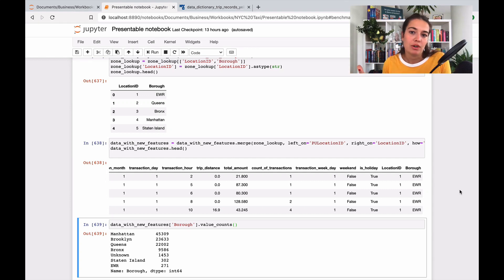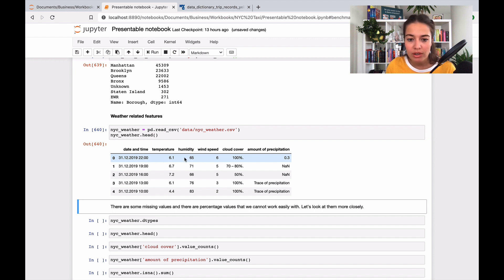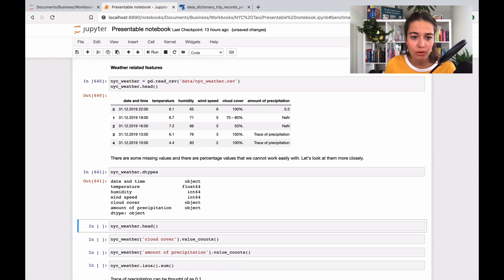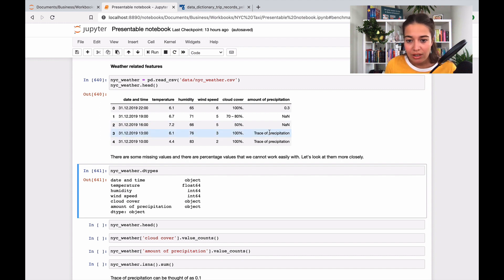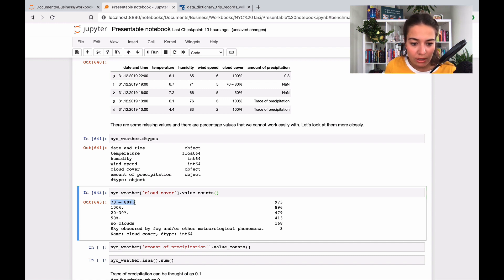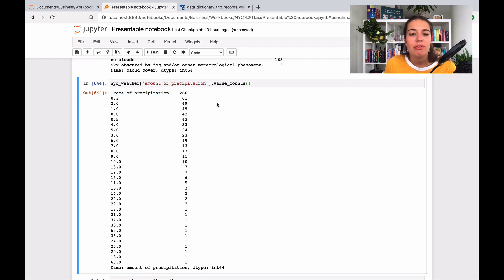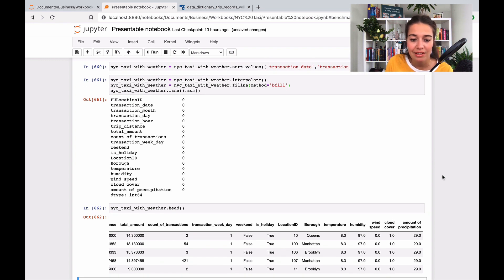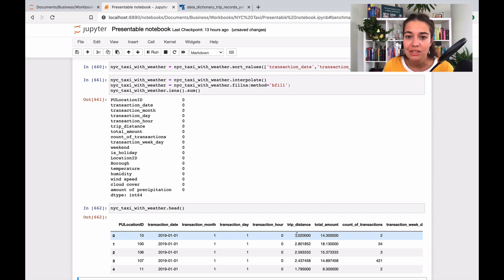Feature Engineering: Integrate a new data source into your dataset